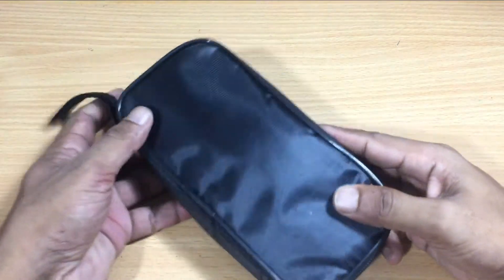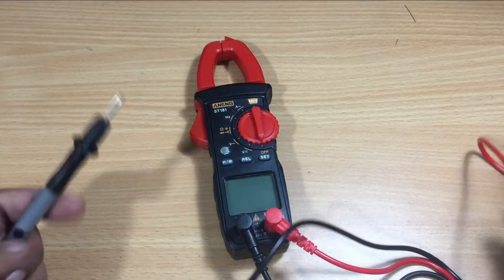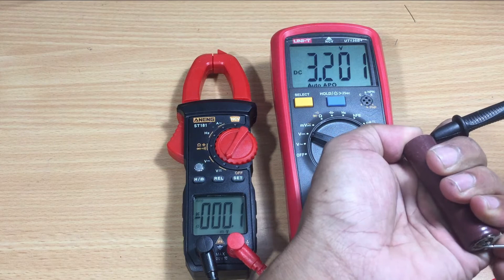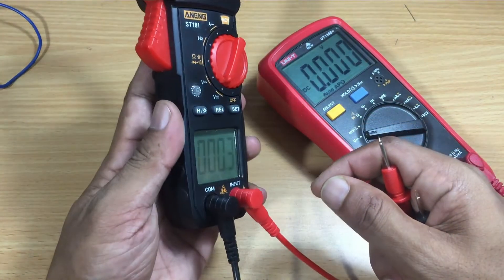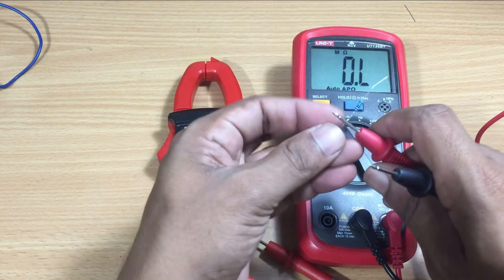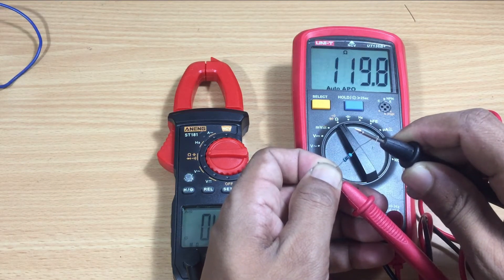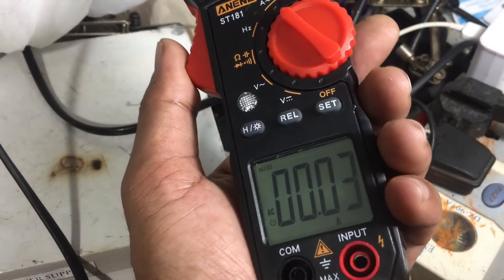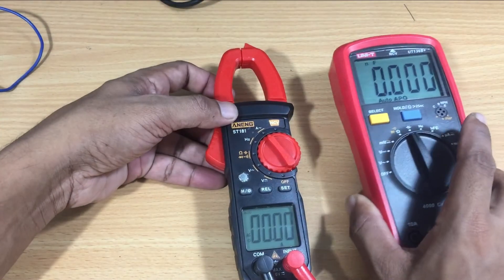ANENG ST181 Clamp Meter Review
This is ANENG ST181 Clamp Meter. Today I am going to do a simple review about this multimeter. And also some performance are compared with Uni_T multimeter.

If you want to buy those multimeter, you can use the following link.
💲💲ANAENG T 181💲💲
💲💲Uni-T UT 133💲💲

100pcs 5mm LED
5pcs Relay 12v
12x18cm single Side Prototype PCB